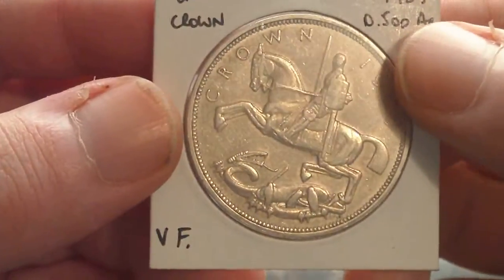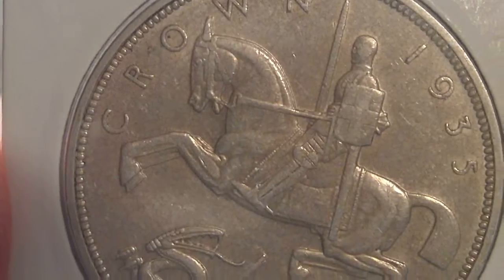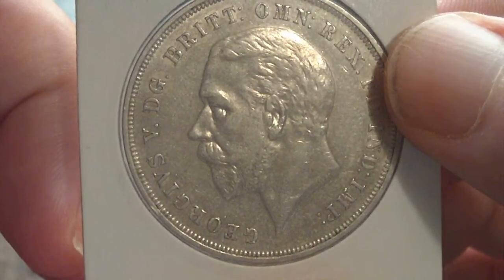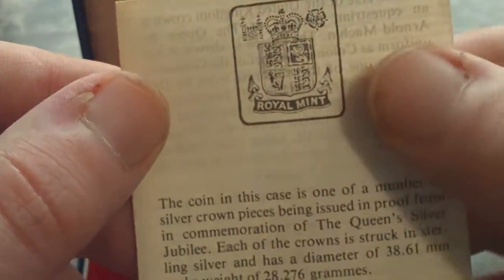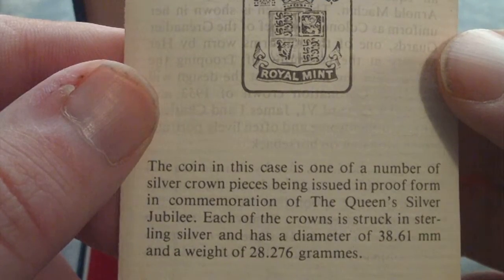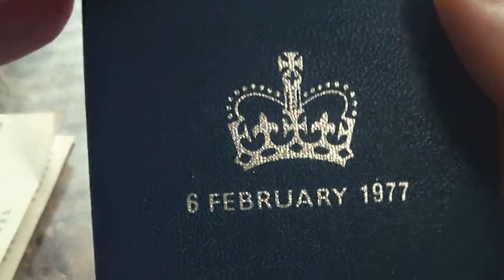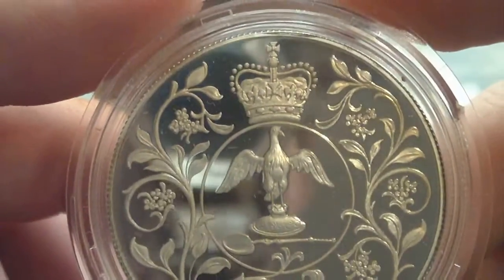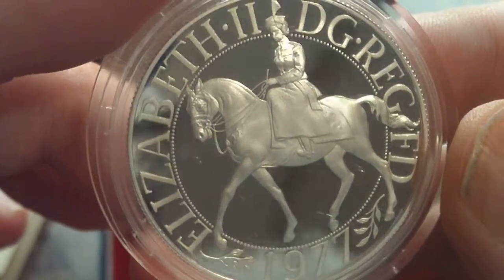Another amazing trade with Big Lorry!!!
Amazing 1935 U.K Rocking Horse silver Crown & 1977 U.K sterling silver proof Crown!!!